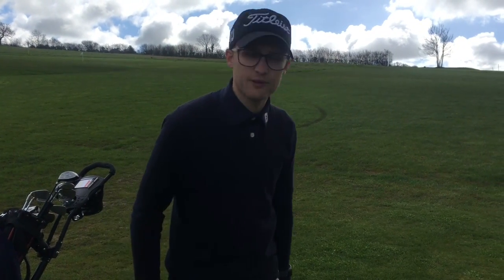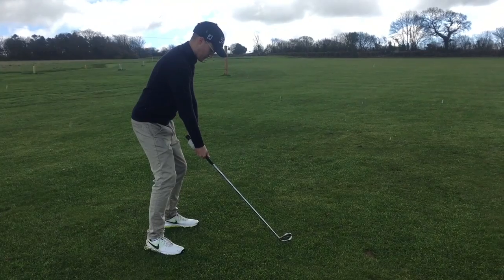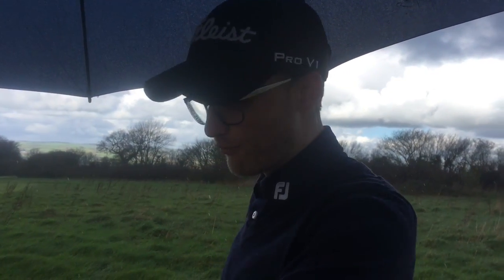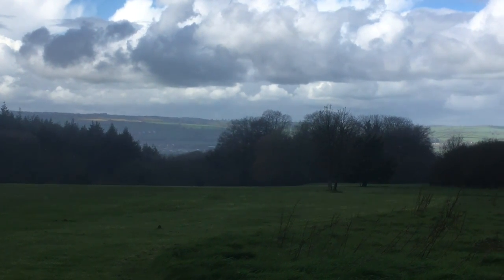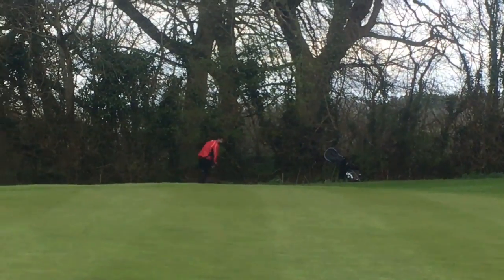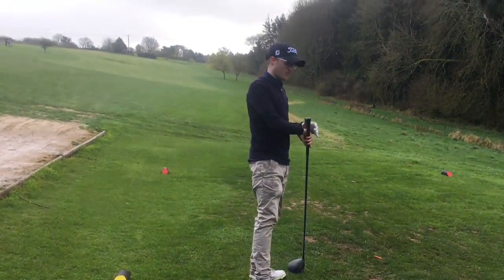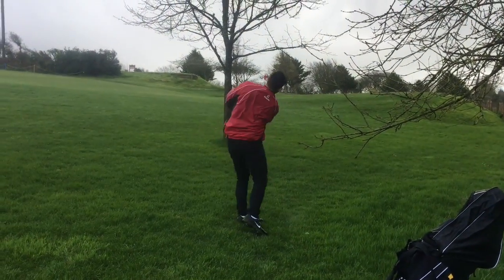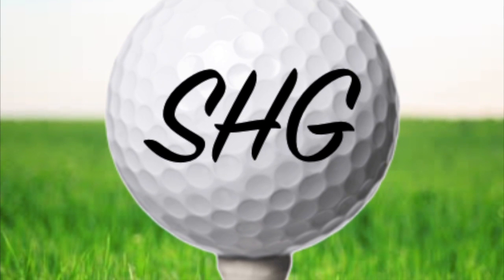CRICKET ST THOMAS GOLF CLUB - BACK 9 MATCHPLAY - PART 1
Myself and Fordy's 'Friendly' competition this weekend, enjoy!